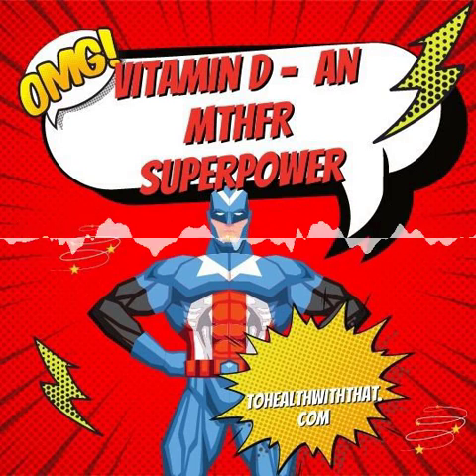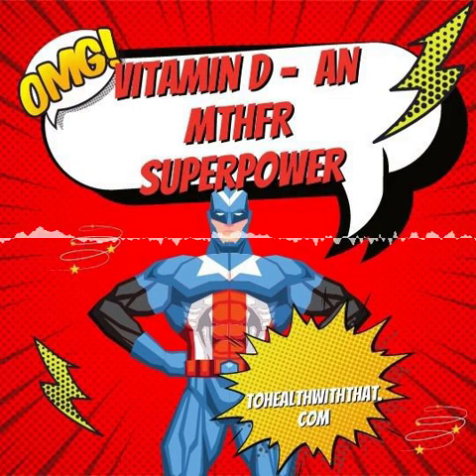S2E39: Vitamin D and the VDR gene SNP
Vitamin D is important for so many things, and the VDR gene mutation affects the way your body can use vitamin D. Let's talk about it.